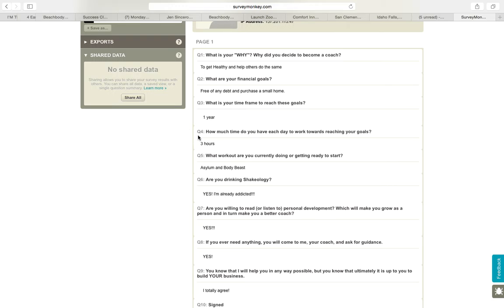Mastermind!!!! Megan Gutke on Getting new coaches started right!